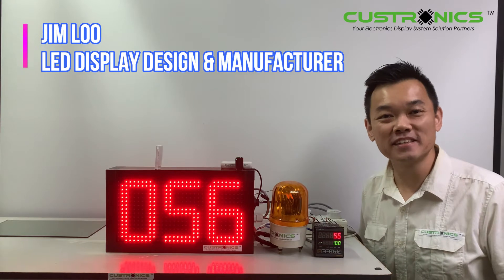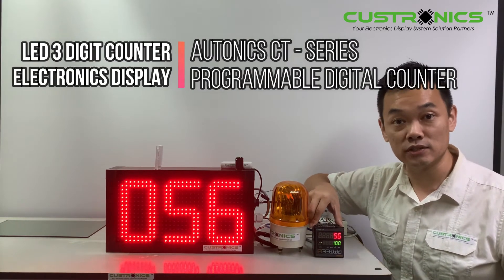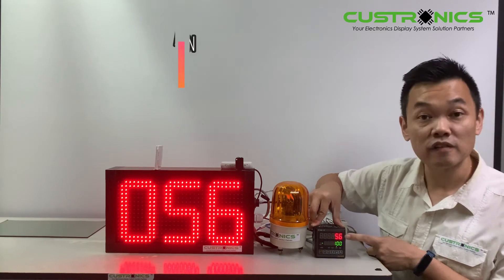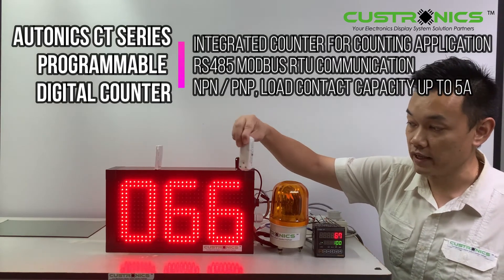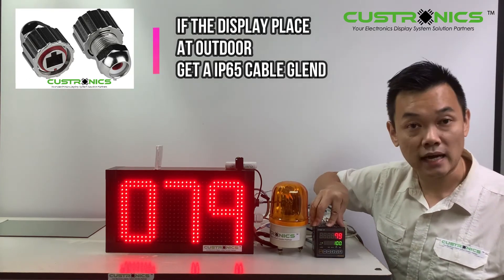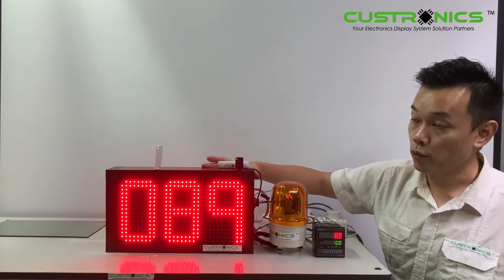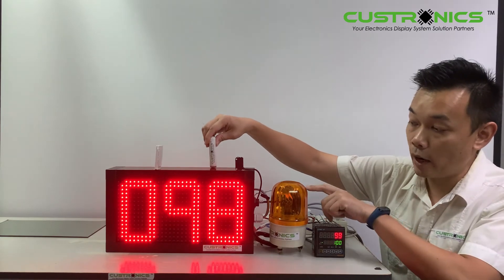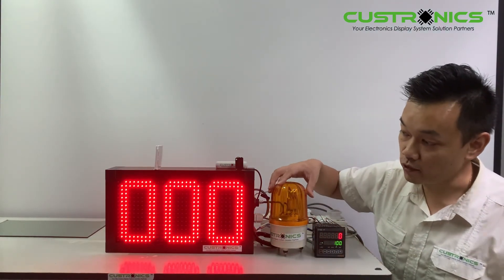LED 3 Digit Electronics Production Counter